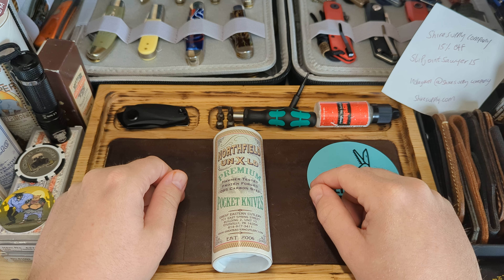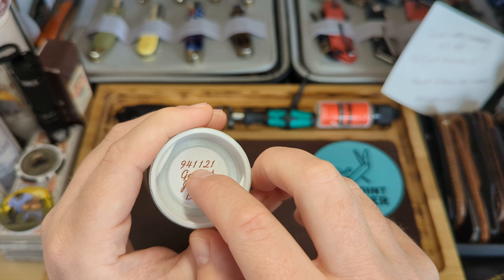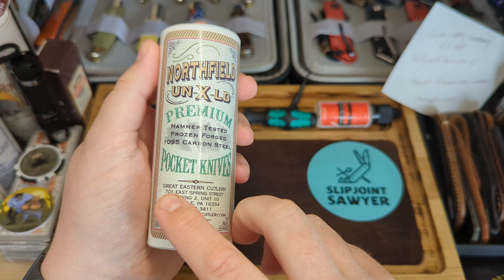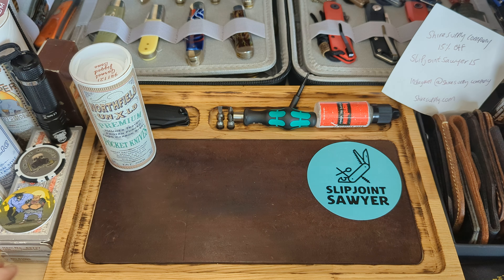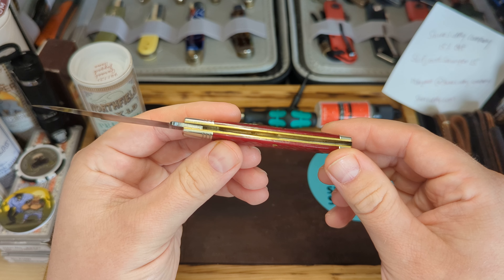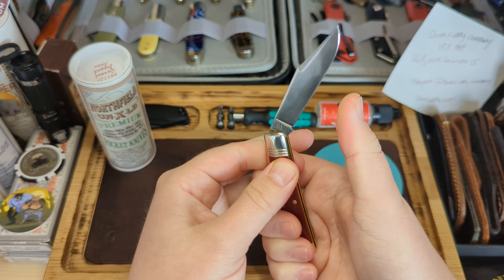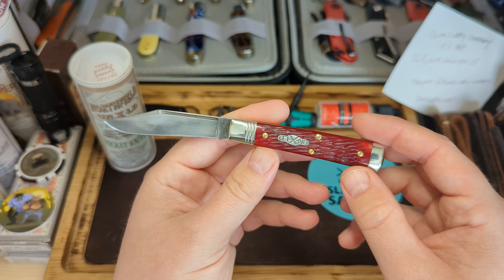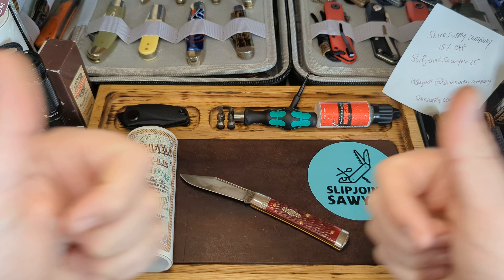Great Eastern Cutlery #94, Northfield, UN-X-LD, Garnet Jigged Bone, GEC 941121, 1095 Carbon Steel.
Hey everyone, Slippy here!

Today I have an overview of the...

Slippy
Creator\Reviewer